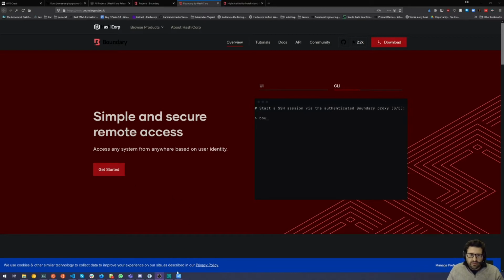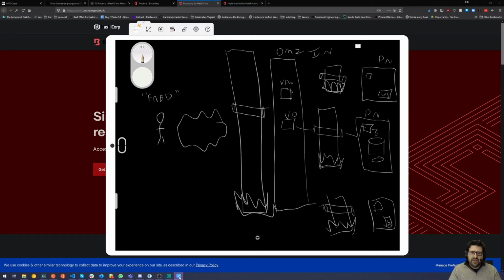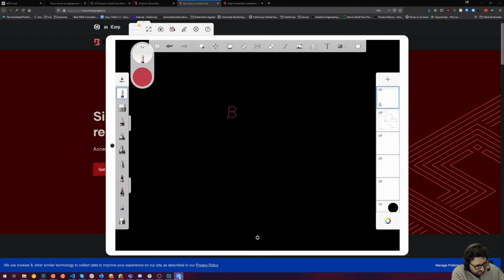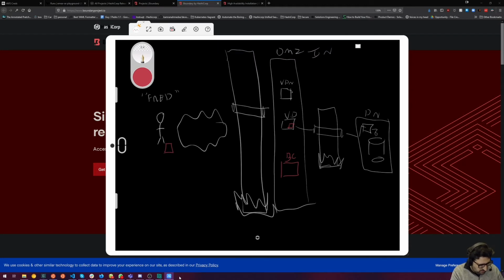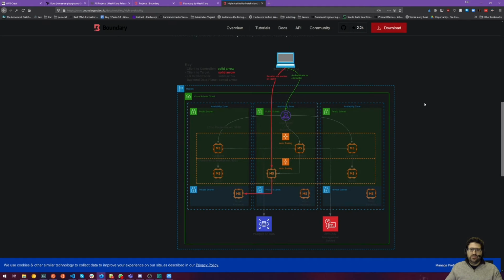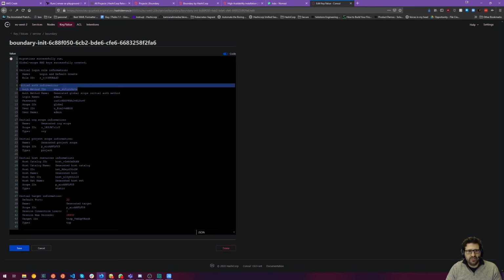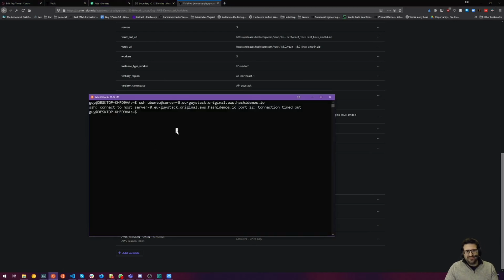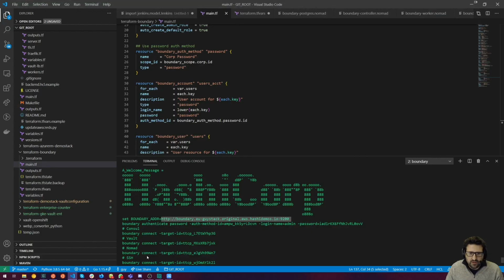londonIAC meetup - Guy Barros - HashiCorp Boundary demo!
Watch Guy demo Boundary showing how it works including use cases for your organisation and the problems it solves.